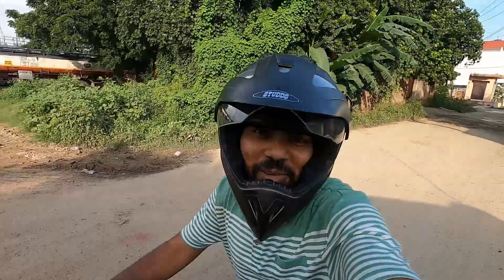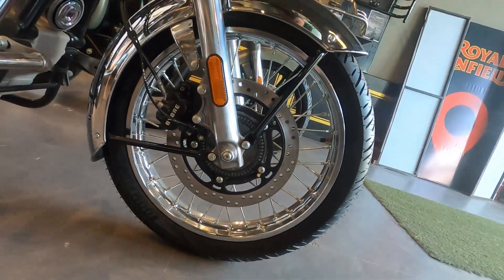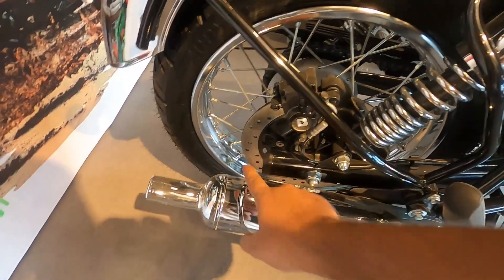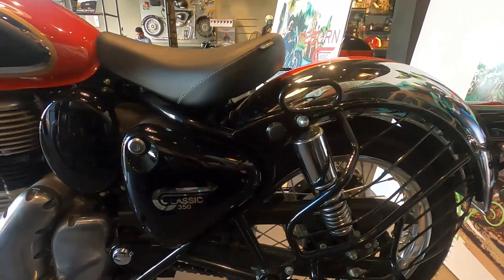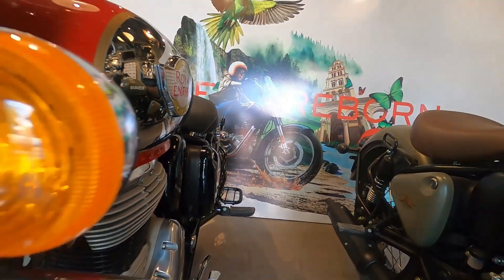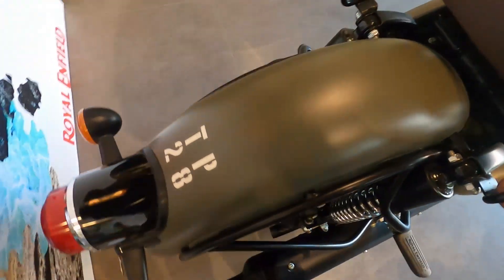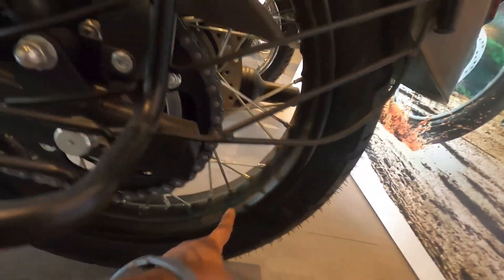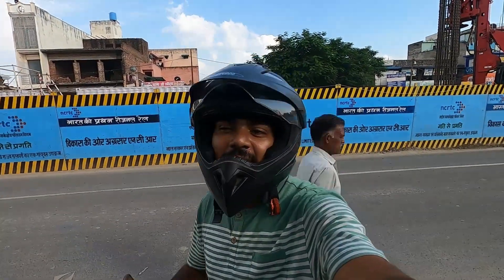Royal Enfield classic 350 2021 !! walk around review !! price and features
Royal Enfield classic 350 2021 !! walk around review !! price and features, Hi guys I hope you like this video.